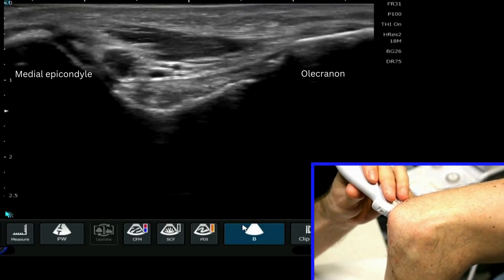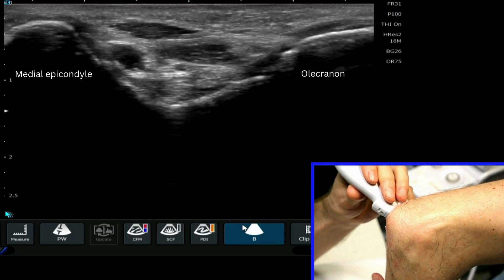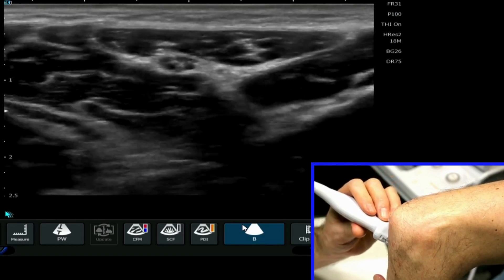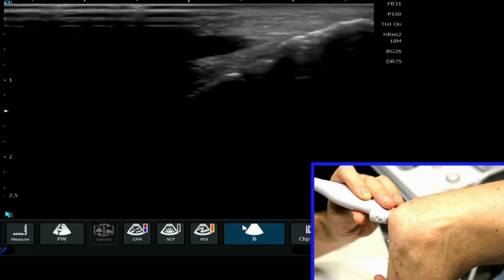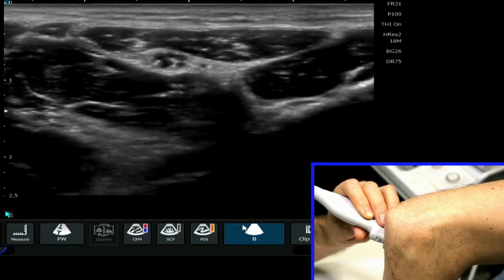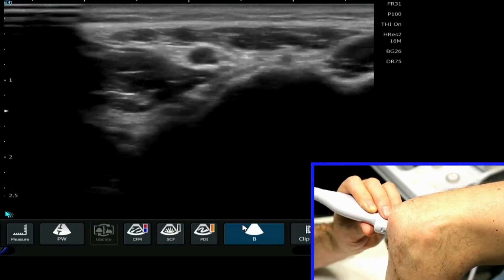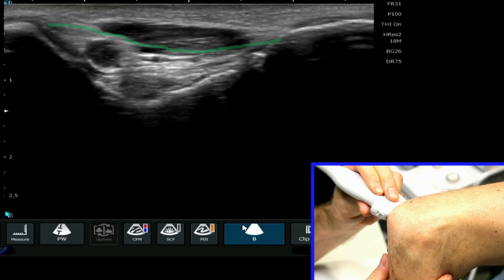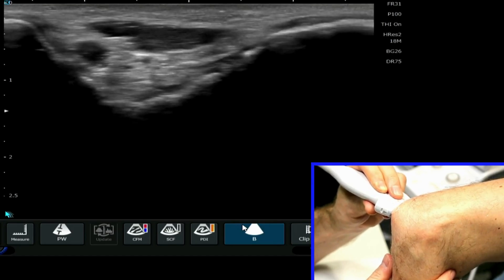Elbow ultrasound - Find the ulnar nerve in the cubital tunnel - start now!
Enjoy this step-by-step guide on how to find the ulnar nerve at the elbow on ultrasound.